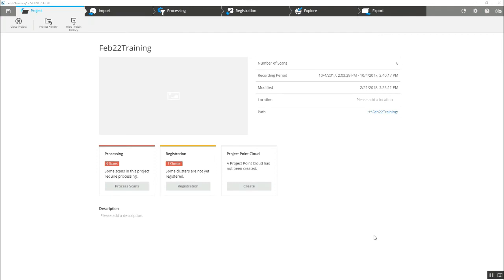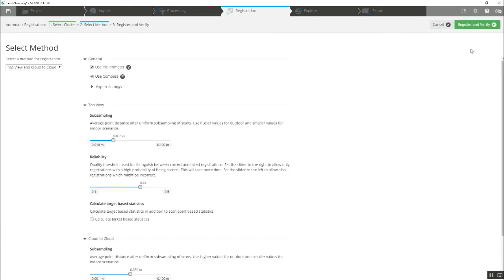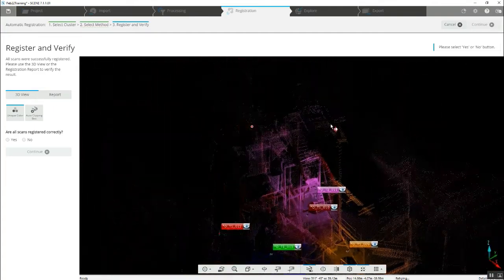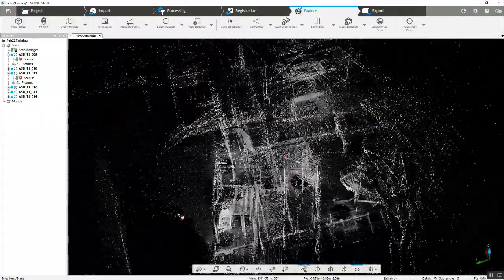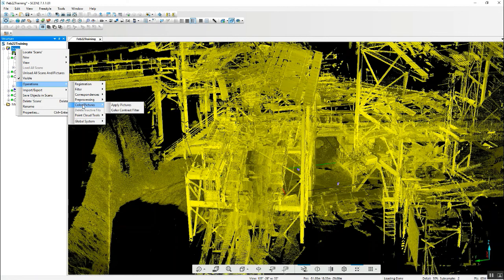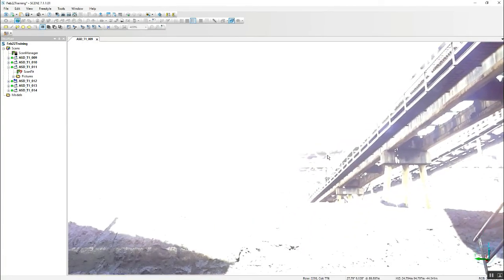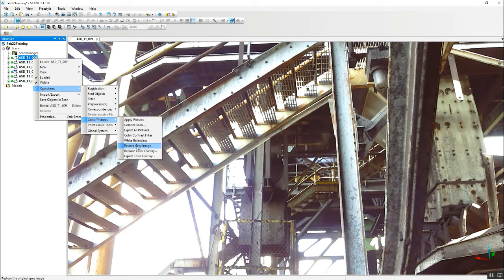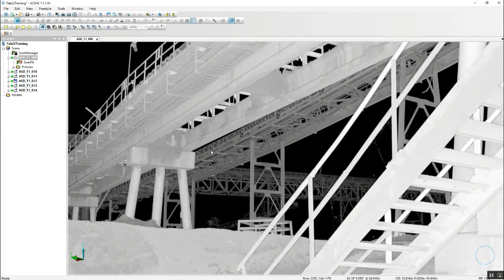Atlantic Laser Scanning Tutorial Using FARO SCENE Switching from Colorized to Non Colorized Points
This Atlantic Laser Scanning tutorial uses a point cloud scan project collected with a FARO Focus X330 scanner to demonstrate how color from photos collected from the FARO Scanner can be used to colorize scan points, then the color be removed if needed.
Many times adding color will cause shadowing or over exposure, which actually prevents someone from seeing an object scanned. One may need to add but then remove the color when looking for measurements.